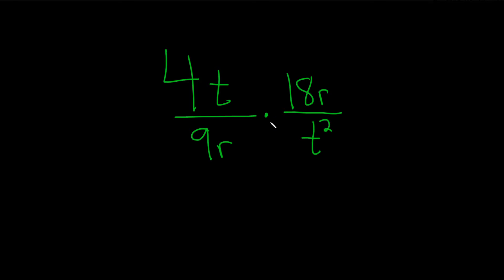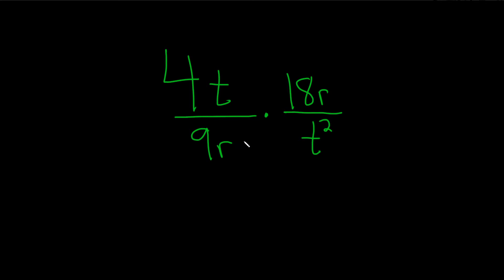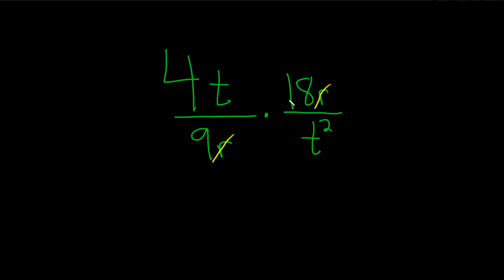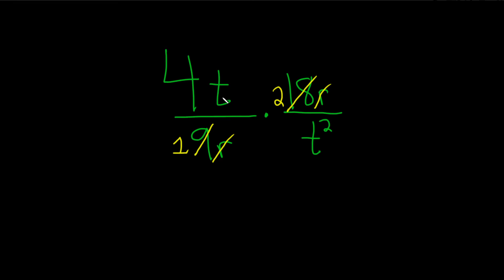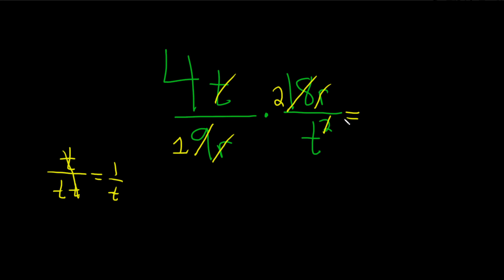How to Multiply Two Fractions with Two Variables